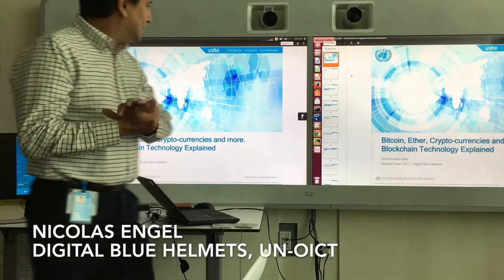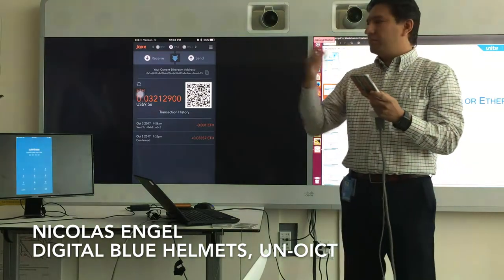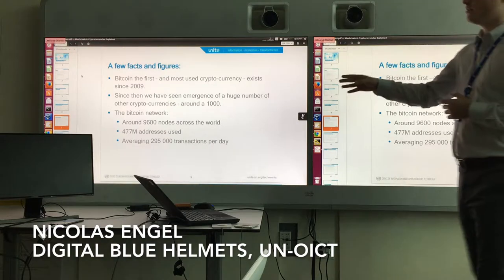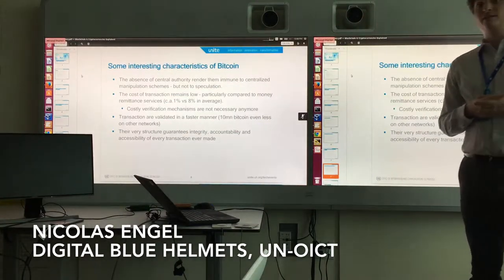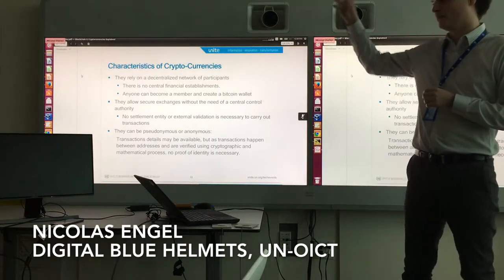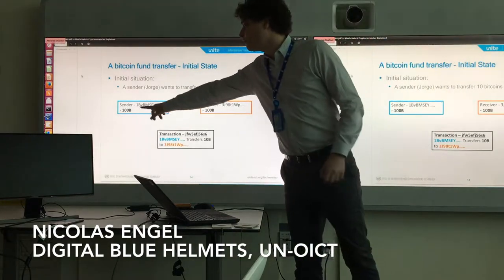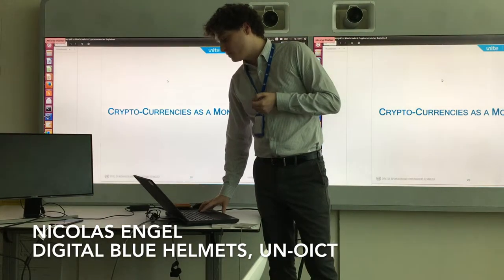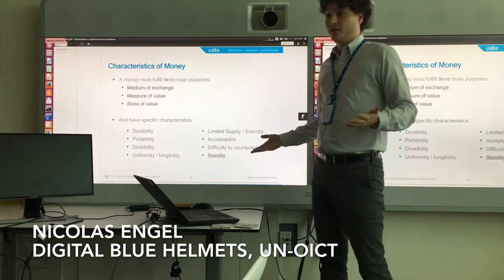Bitcoin, Ether, cryptocurrencies and more @ TechNovation